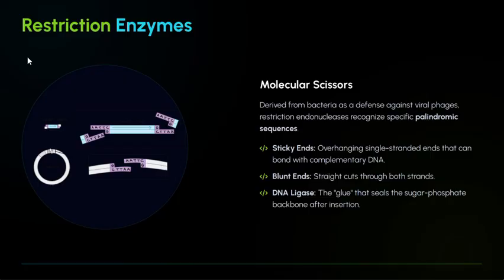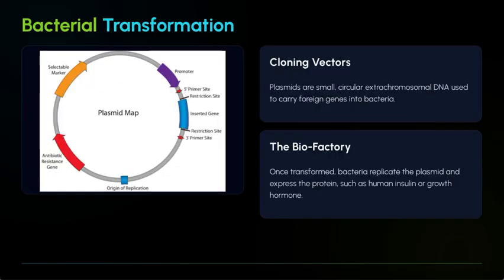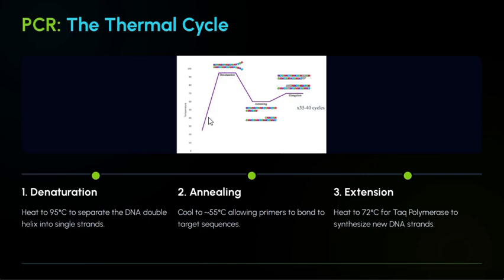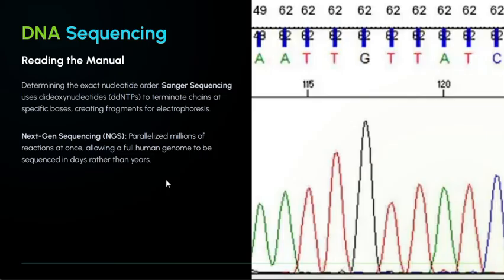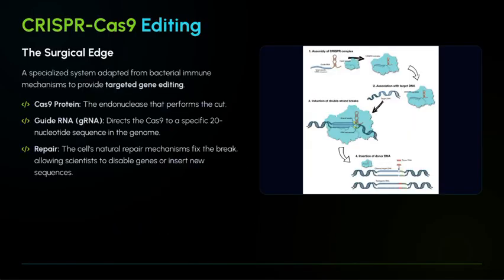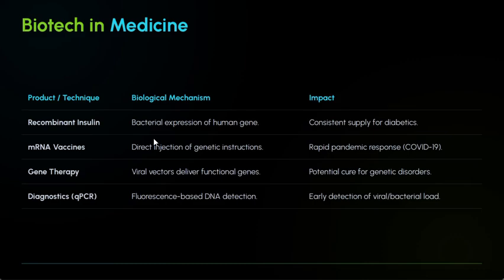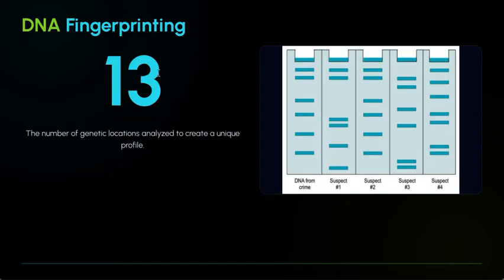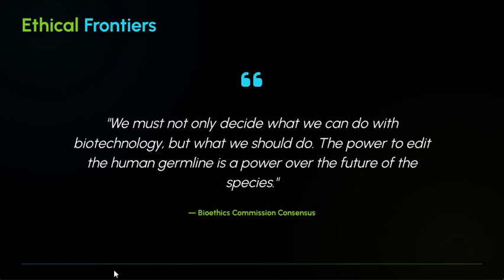DNA Technology & Biotechnology | Engineering the Biological Hardware of Life | Cogni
Explore the incredible world of DNA technology and biotechnology in this in-depth masterclass. From DNA sequencing and PCR to CRISPR gene editing, genetic engineering, cloning, synthetic biology, and modern medical breakthroughs, this lesson explains how scientists are learning to read, edit, and engineer the code of life. Whether you're studying for AP Biology, preparing for university, or simply fascinated by the future of science, this is one of the most important topics in modern biology.

"The greatest invention of the twenty-first century will be the intersection of biology and technology."- Steve Jobs